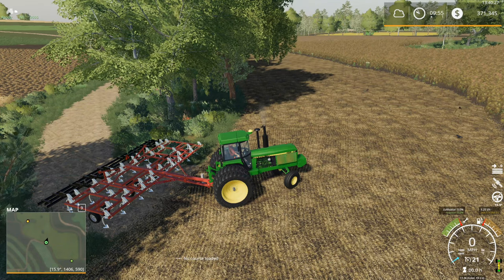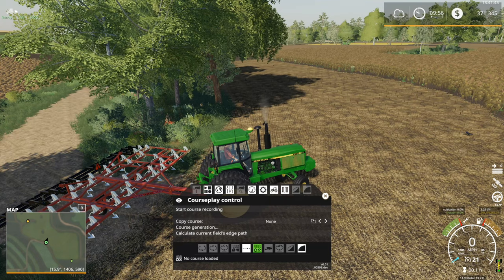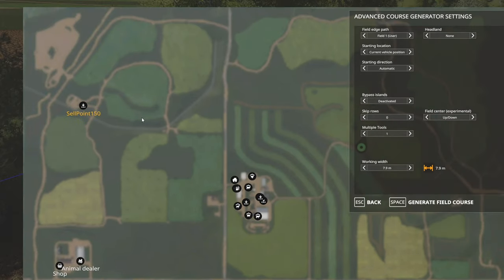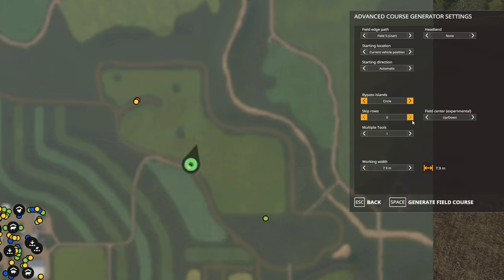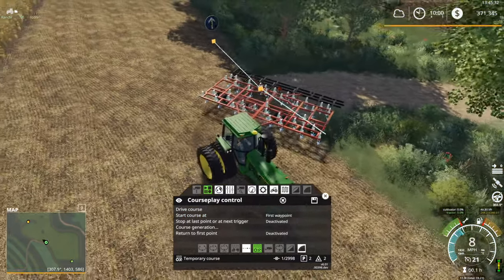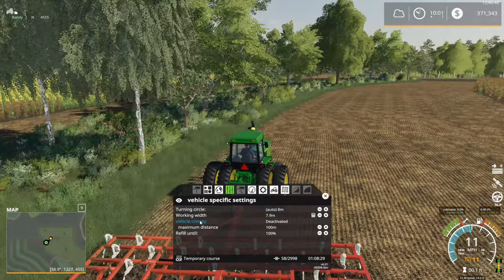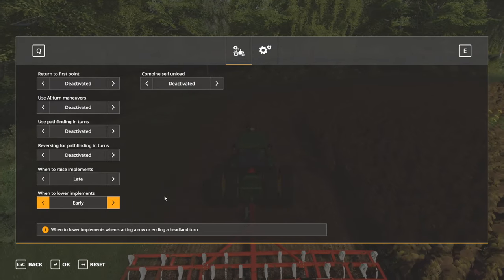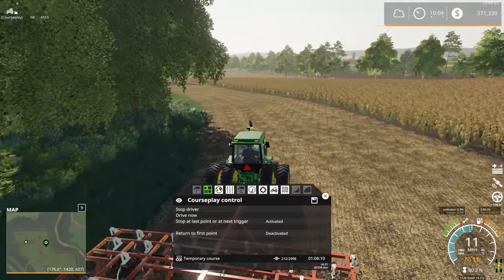Courseplay Fieldwork Mode Cultivator on a Field with Islands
Using courseplay in fieldwork mode for cultivating an odd shaped field with islands!